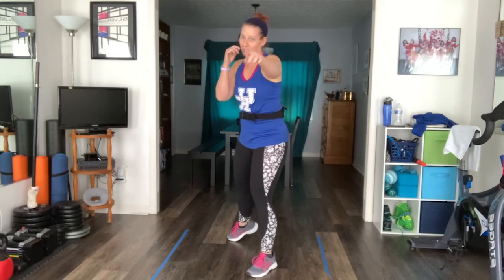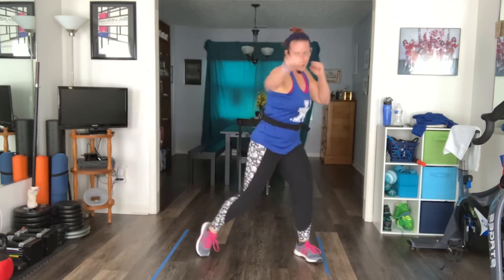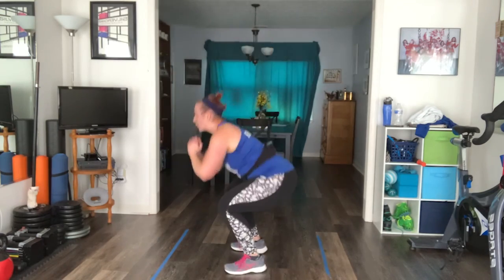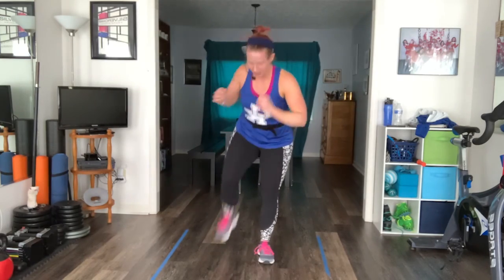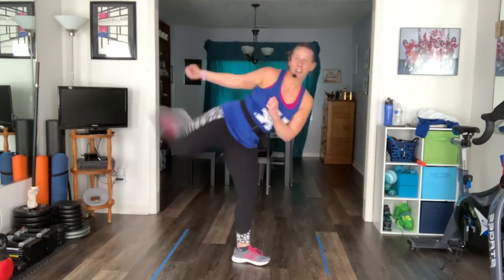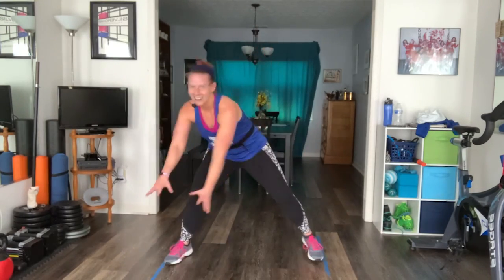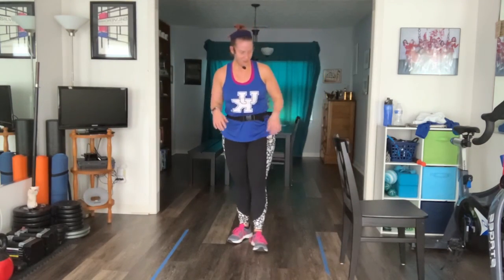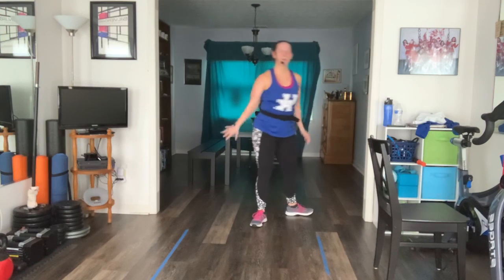Cardio Kickboxing 5-11-2020